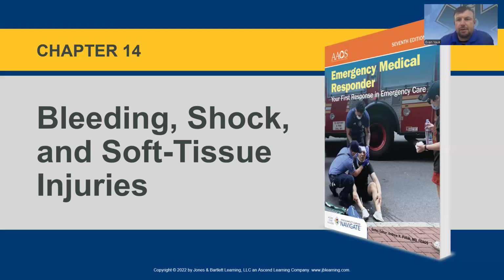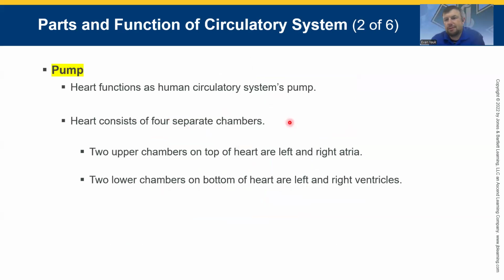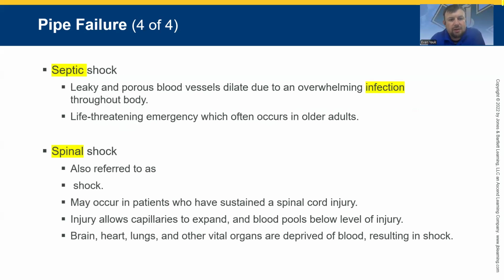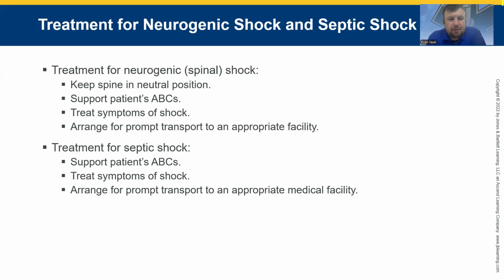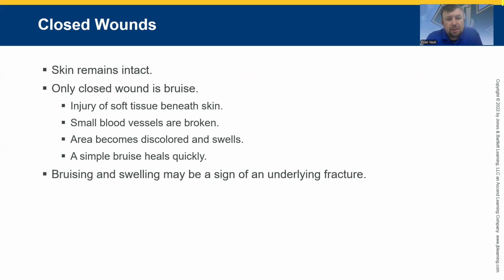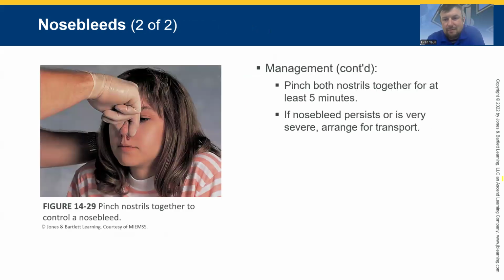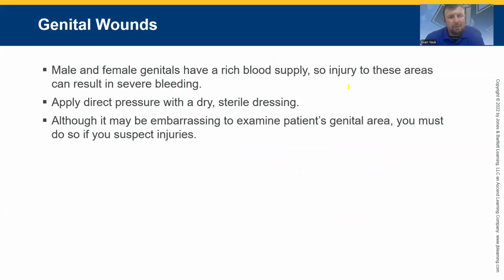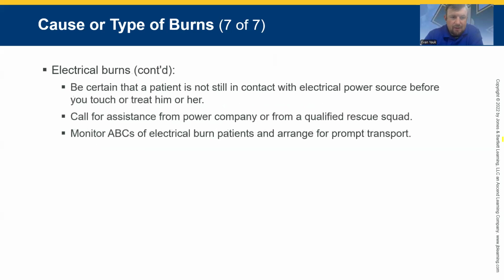Ch 14 Emr